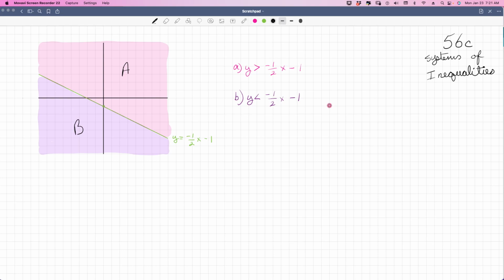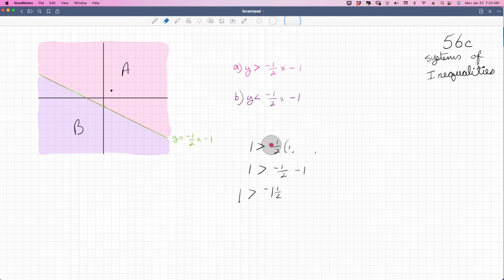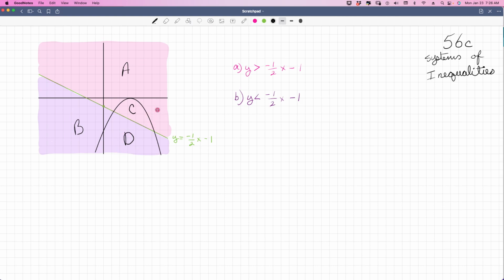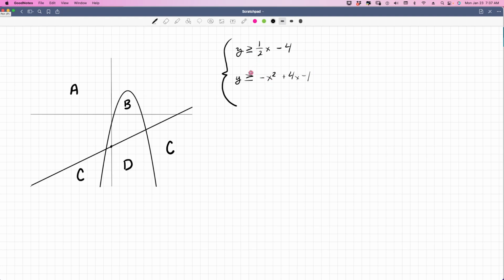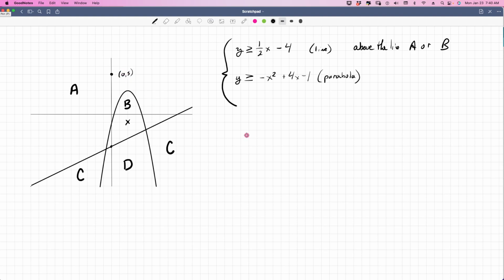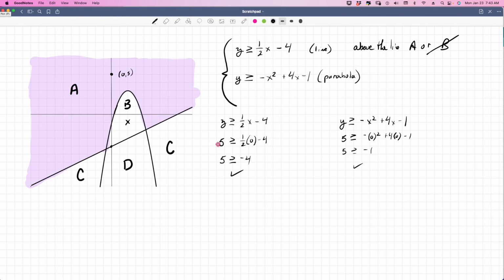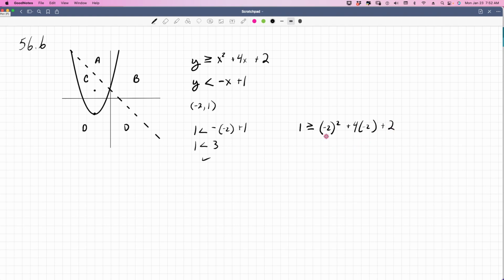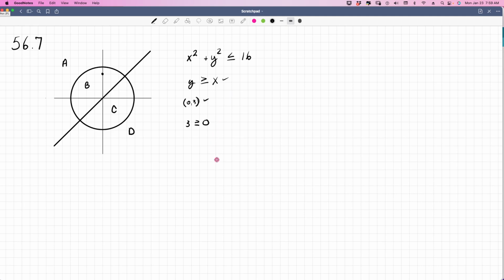Saxon Adv Math Lesson 56C